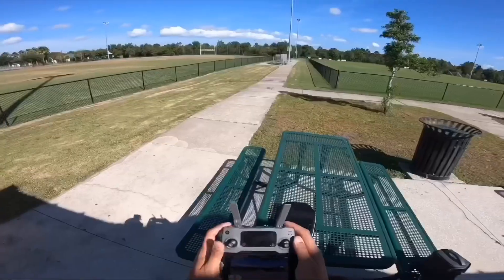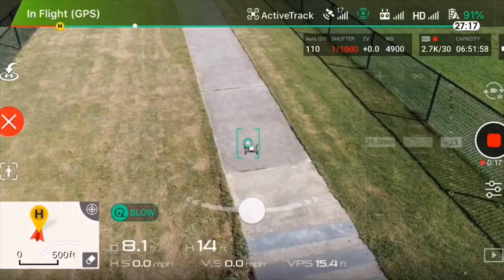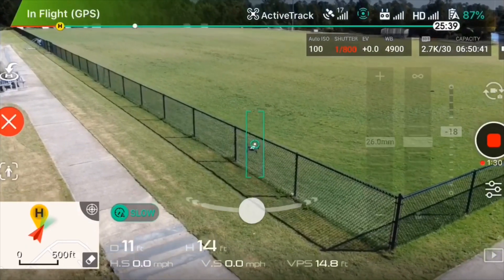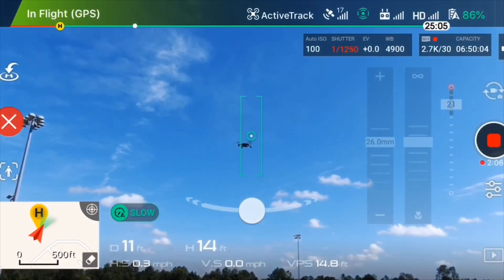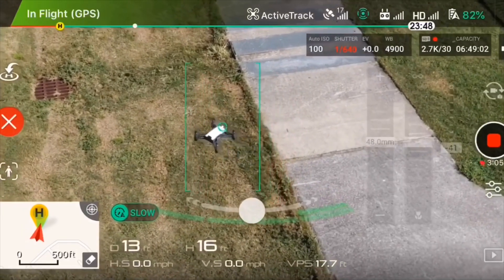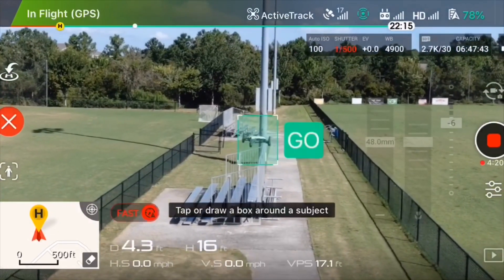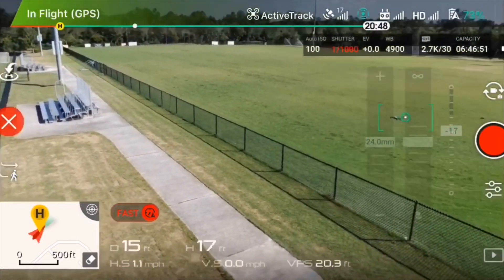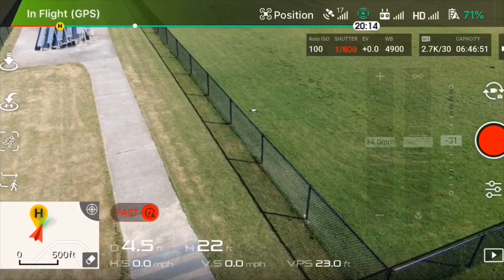Dji Mavic 2 Zoom Active Track 2.0 on Ryze Tello drone the smallest object can still be followed!!🤔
Dji Ryze Tello Micro Drone can still get tracked and followed by using the Active track 2.0 on the Mavic 2 Zoom and the all around Obstacle avoidance works perfectly wiith a future firmware updates to come will definitely improve the capability on the Mavic 2 Zoom or Pro..Just want to say thank you for watching my video and subscribing to my channel don’t forget to subscribe like and share!!